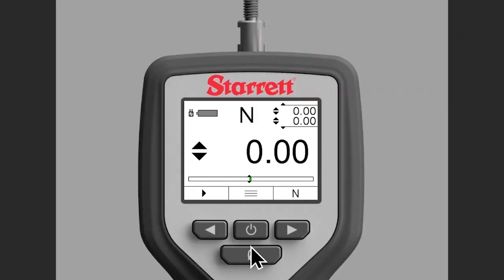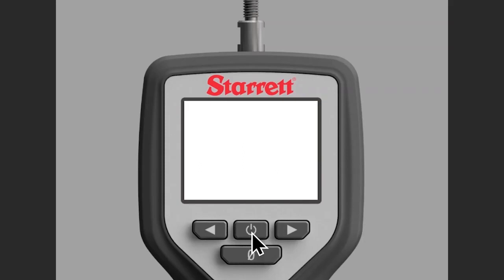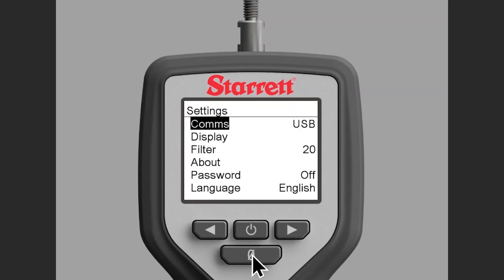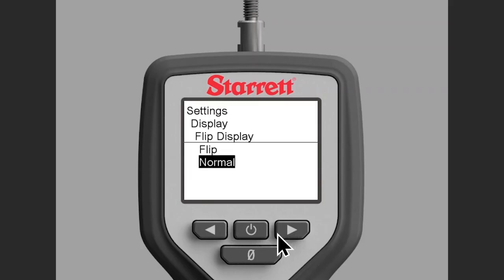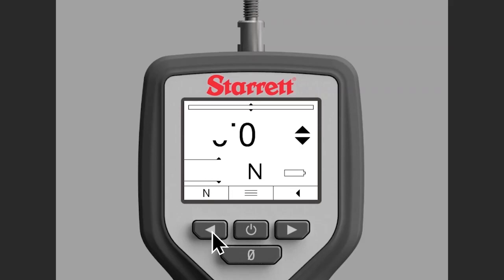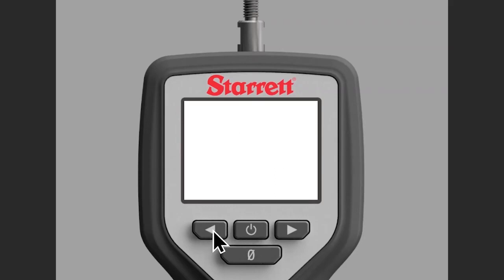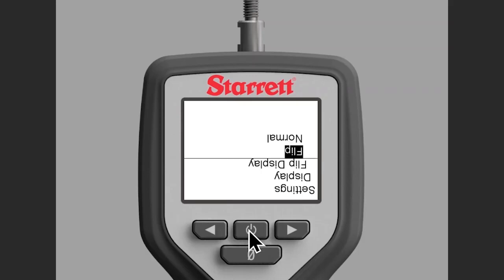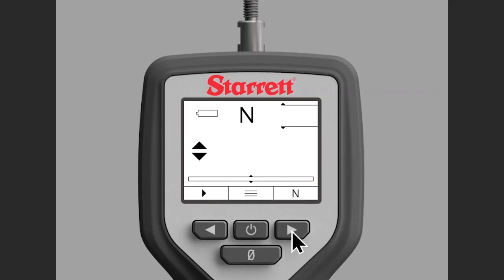Φορητά Ψηφιακά Δυναμόμετρα STARRETT Flip Display